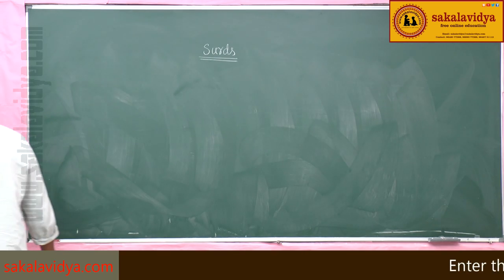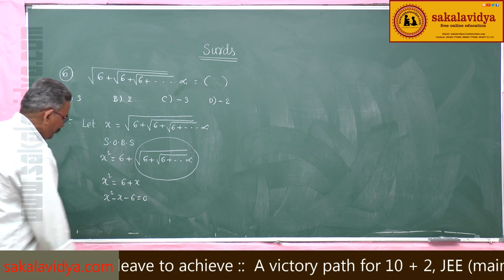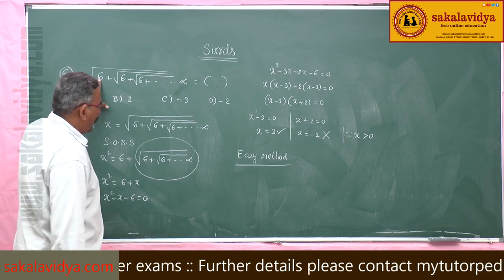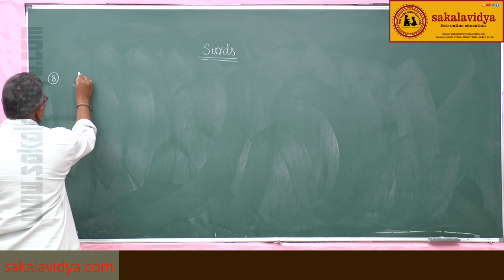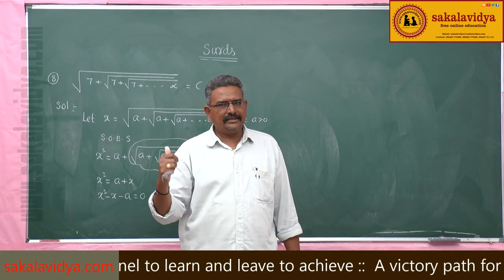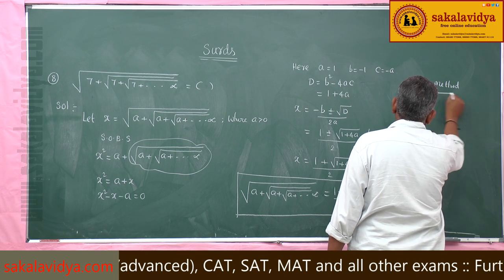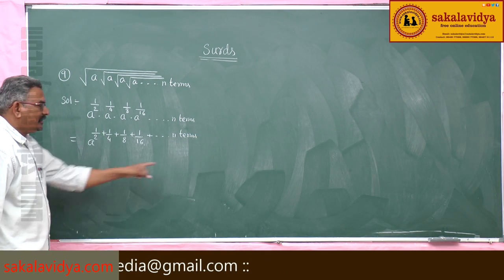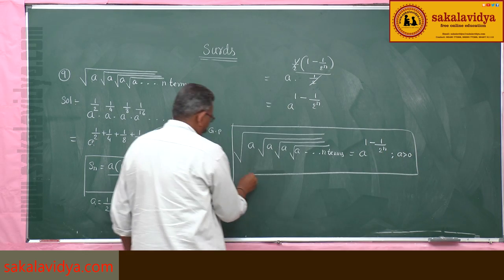How to crack a math problem in 30 seconds | SURDS PART 2